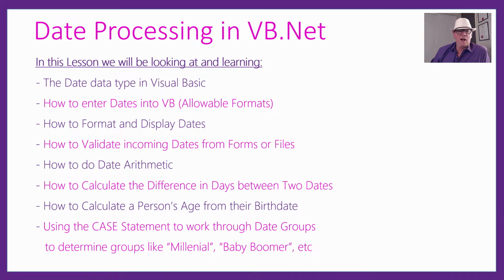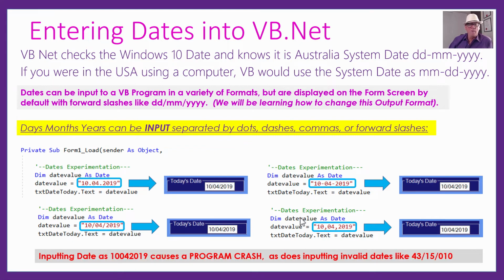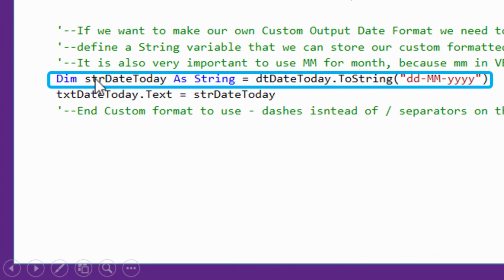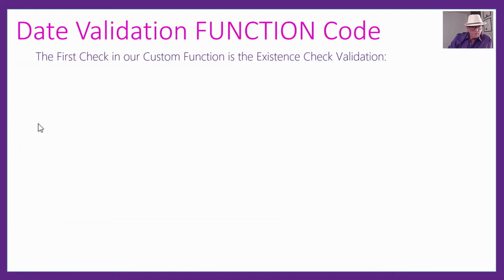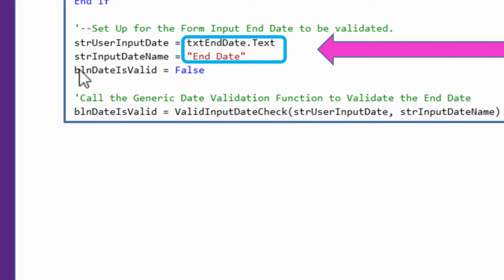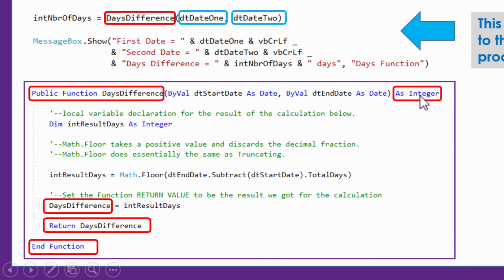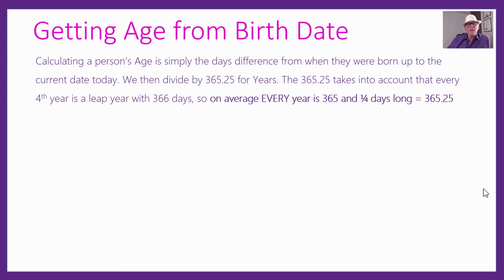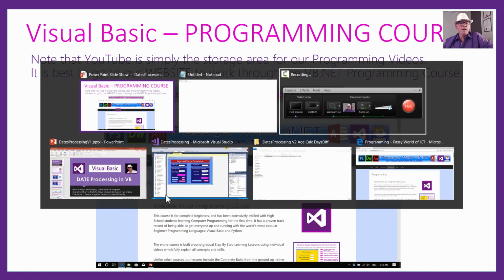How to Input Output and Process Dates in Visual Basic VB.Net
In this lesson we fully explain and provide examples of Visual Basic Input and Output Formats for Dates.

We also show how to do Date Arithmetic, Custom Display Formats, and how to write Custom Functions for Processing Dates.

See the full lesson contents in the Video Timeline Index further below.

This is a detailed video, if you want to fast track learning about working with Dates, then just Download and quickly read through the PDF of the Presentation using the Link given further down below.

Then for anything you do not fully understand in the PDF document, simply use the Timeline Index below to go and watch the relevant section of Video explanation.

00:00 to 01:33  Introduction and Lesson Contents
01:33 to 03:36  Preview of Finished VB Project
03:36 to 05:44  Screen Form Design for Dates Calculator
05:44 to 08:11  Input Date Formats available in VB.Net
08:11 to 09:49  Getting Current Date and Time for Today
09:49 to 11:33  How to Add and Subtract Days to a Date
11:33 to 13:35  Custom Formatting Output Dates for Display
13:35 to 15:07  Custom Output Format to do dd-mm-yyyy
15:07 to 15:49  Custom Output Format for dd Month Name yyyy
15:49 to 18:14  Validating Input Dates from Screen Forms
18:14 to 30:09  Custom Function for Validating Input Dates
30:09 to 33:02  How to Reject Future Dated Birth Dates
33:02 to 36:46  Coding the Days Difference Calculator
36:46 to 38:22  Converting Text Box Strings to Date Format
38:22 to 40:01  Program Code for the Days Difference Function
40:01 to 41:28  Subroutine Code to call Days Difference Function
41:28 to 42:04  Testing the Days Difference Function
42:04 to 43:58  Calculating the Age in Years from a Birth Date
43:58 to 45:08  General Uses for the Days Difference Function
45:08 to 47:00  Determining Generation Group from Birth Date
47:01 to 47:40  Testing the Final Dates Processing Program
47:40 to 49:20  Challenge Task - Determine Star Sign
49:20 to 50:40  Doing our Website Programming Course
50:40 to 51:37  Video Wrap Up and Outro

Passy